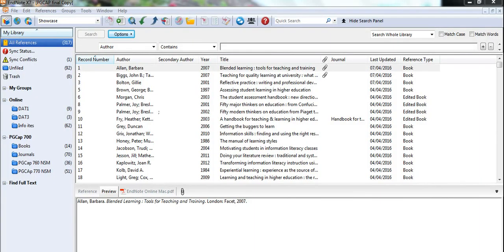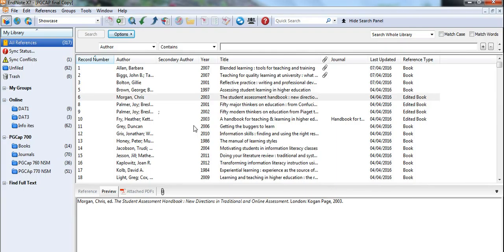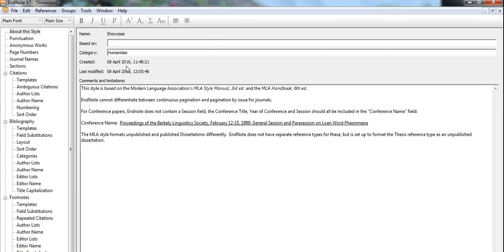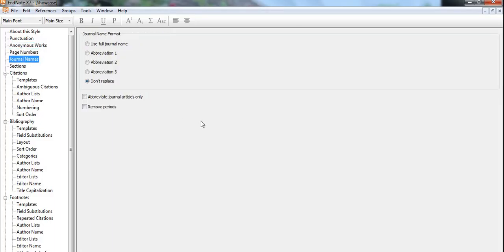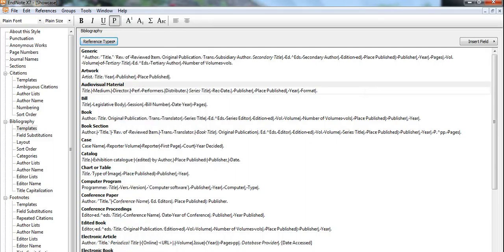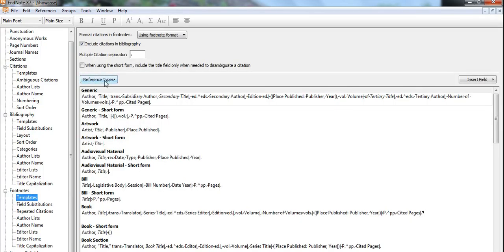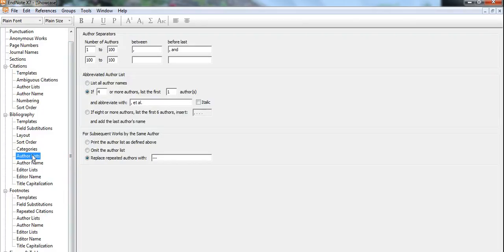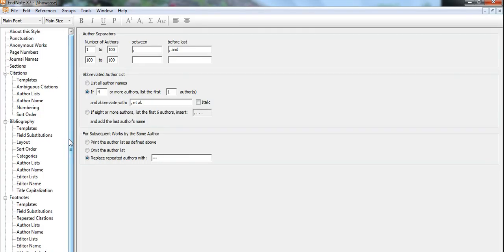Using the stylemanager in EndNote a complete podcast